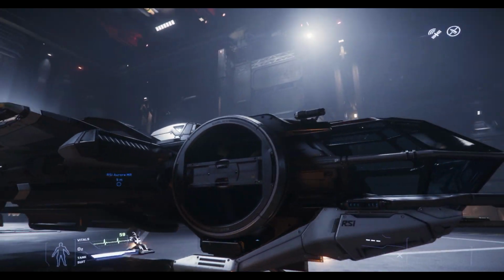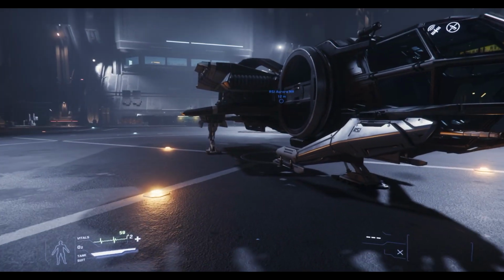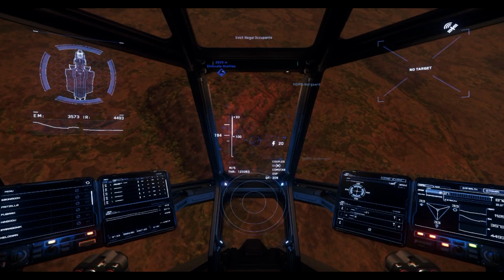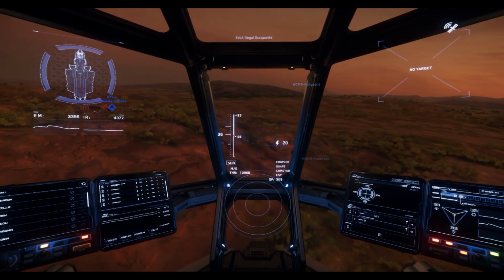Star Citizen Tour of Duty - RSI Aurora - Is the most owned ship viable?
Welcome to my tour of duty series.  In this I will be walking around many of the ships within the game and then running a basic mission or trying to use them for the purpose they are designed for if those mechanics are in game.